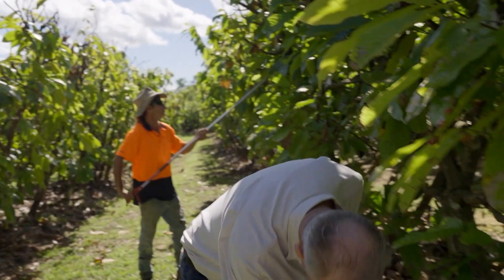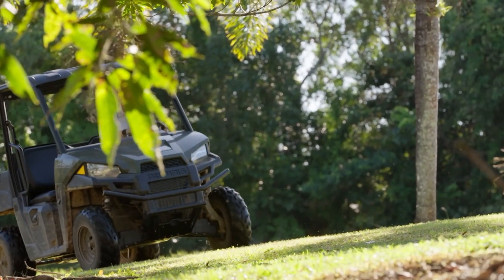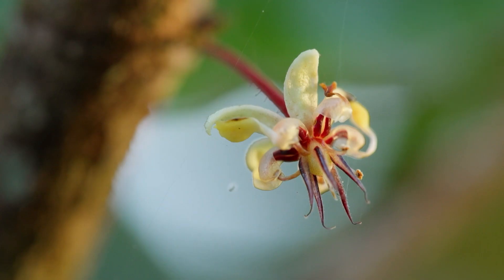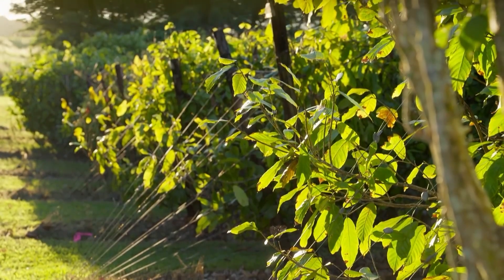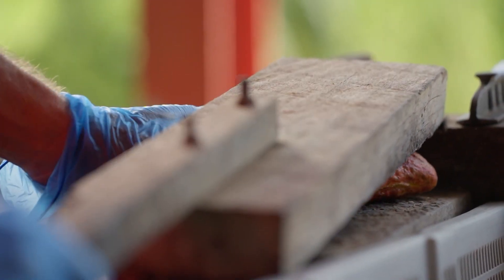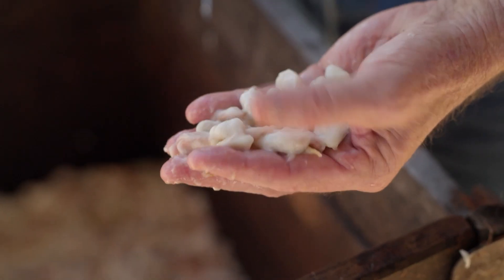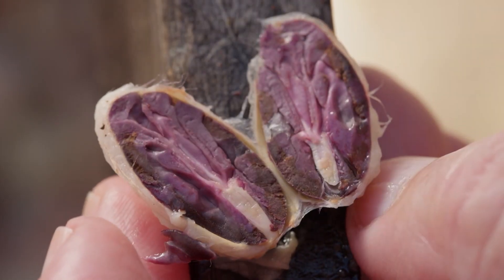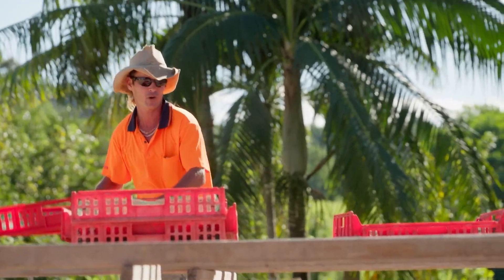Inside an Australian Cacao Farm: From Fresh Cocoa Pod to Chocolate Bar 🍫🌱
Join us on a Far North Queensland cacao farm to see how a freshly picked cocoa pod becomes the chocolate bar you love. From tiny midges pollinating orchid‑like flowers to a $6 DIY fermenter that unlocks chocolate’s flavor, this is food science.

Watch all episodes of Dr Karl's How Things Work now on ABC iview

0:00 Meet the fresh cocoa pod
0:05 Australia’s tiny but mighty industry
0:15 How cacao blooms and midges pollinate
0:57 DIY Fermentation
1:49 Chocolate Flavor Development
2:27 Drying & Bagging
2:52 Farmer’s Pride